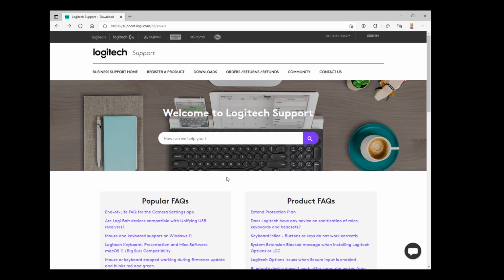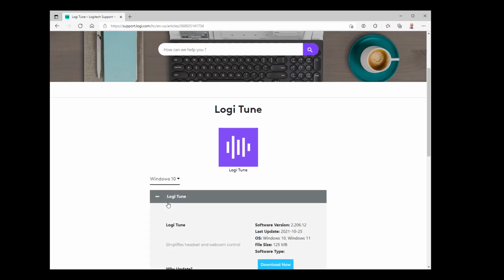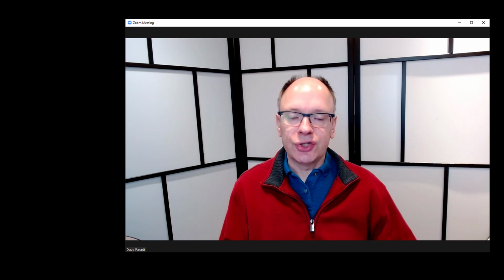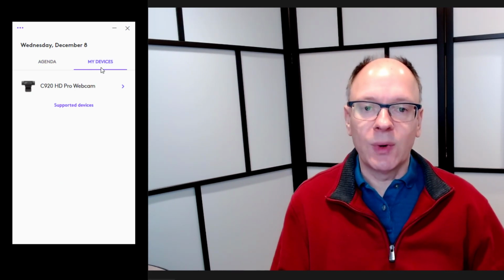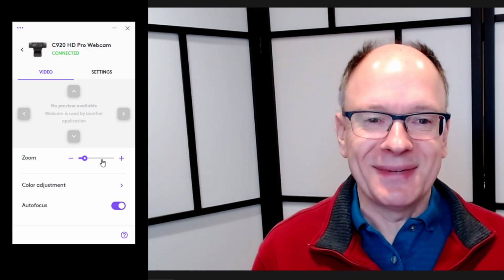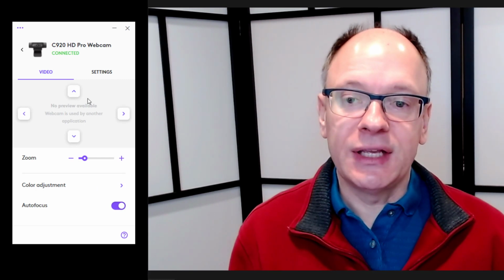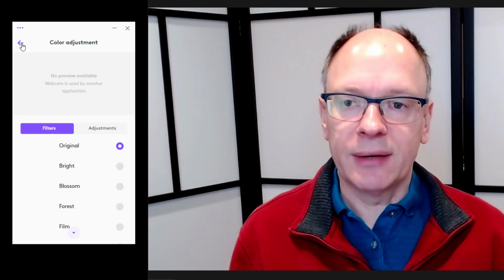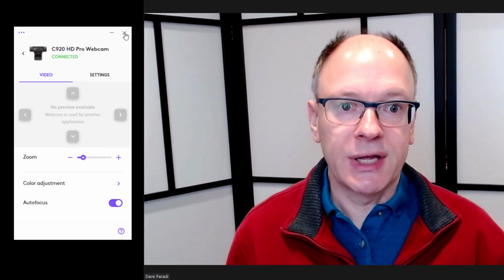Late 2021 update: New app to Control Logitech webcam (C920, Brio, C922, C930 & more)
If you own a Logitech webcam like the popular C920, Brio, C922, or C930 and want more control over the zoom or positioning so you look better in virtual meetings on Zoom or Teams, in the past you could use the Logitech Camera Settings app. It has been discontinued and replaced by the Logi Tune app. This app allows you to zoom in the camera and adjust other settings even while you are in a Zoom, Teams, Webex, or Google Meet meeting.

Start by going to Logitech’s Support It will likely direct you to the support site for your geographic region. Click on the Downloads item in the menu to see the apps you can download. Look for the Logi Tune app. Download and install the app.

This video shows you how to use the app to control your webcam image in a virtual meeting.

If your webcam doesn't show up in the app, make sure it is a true Logitech device (there are many fakes out there) and check these connection tips from Logitech

For all of my articles on effectively presenting in Teams or Zoom meetings, go